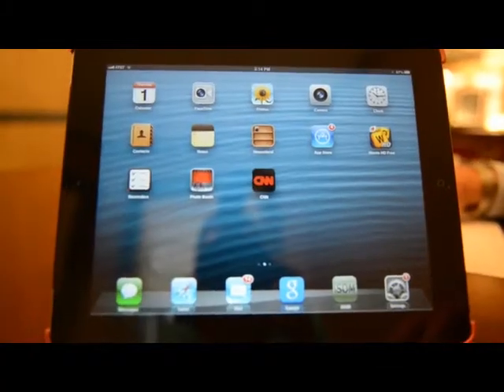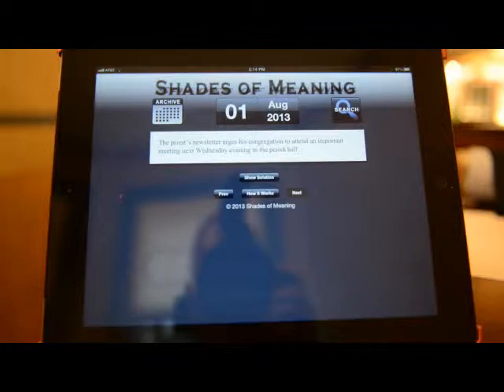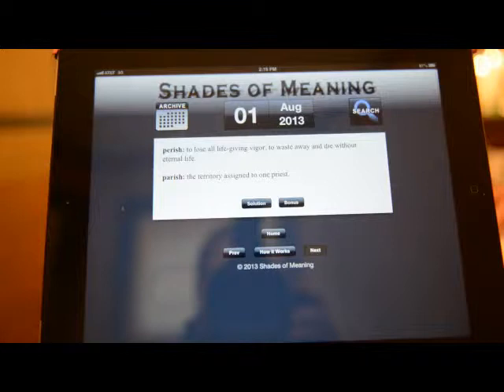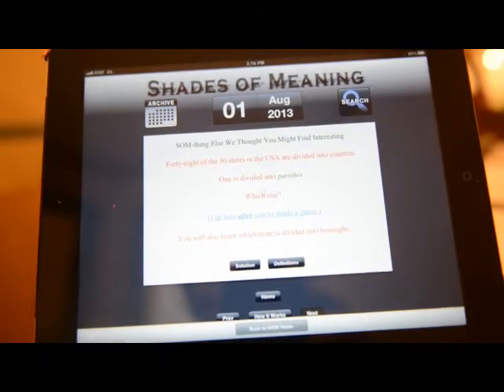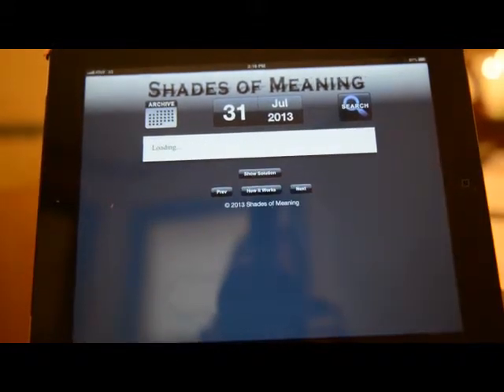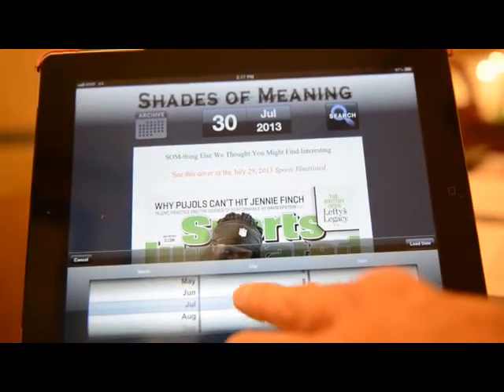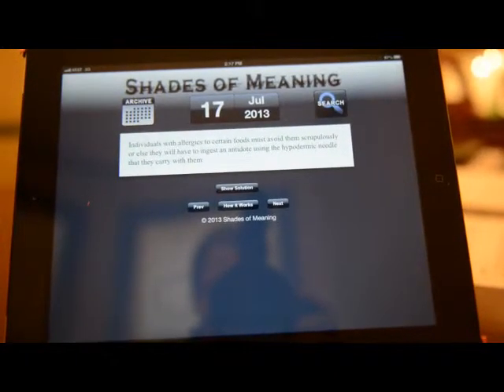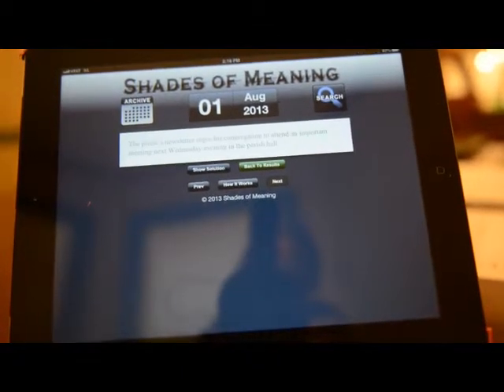iSOM app exlplained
Terry Light, a Lewisburg attorney, explains how to use the app he
created, Shades of Meaning, on the iPad.